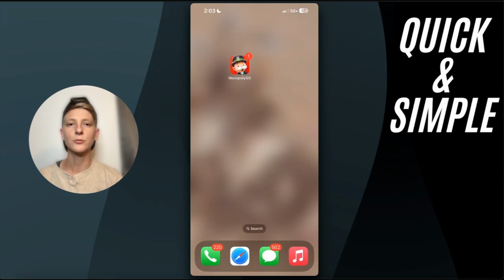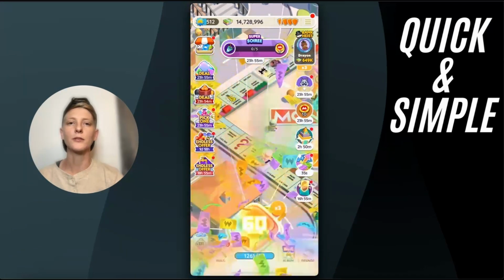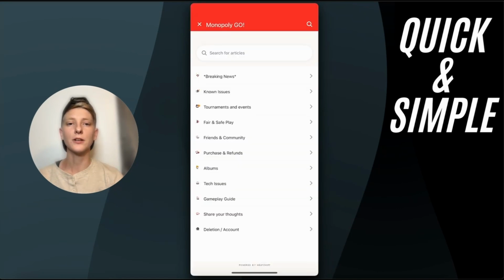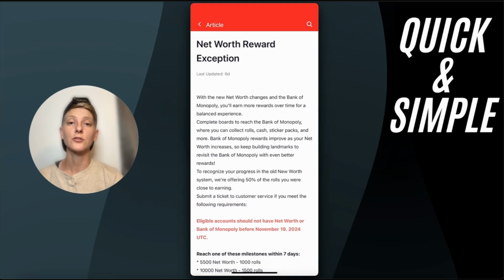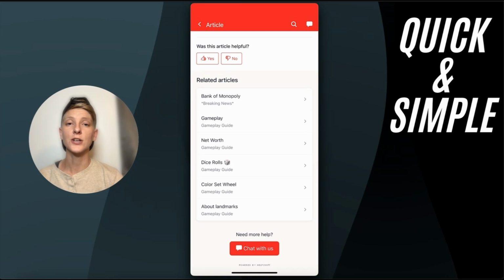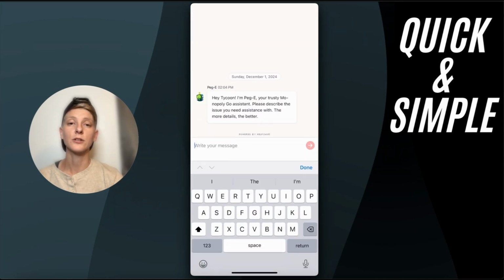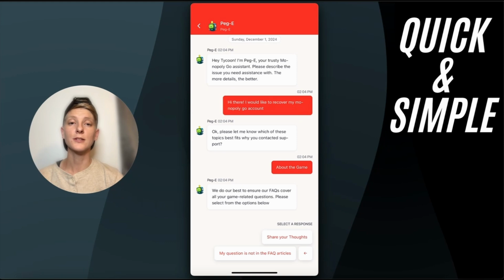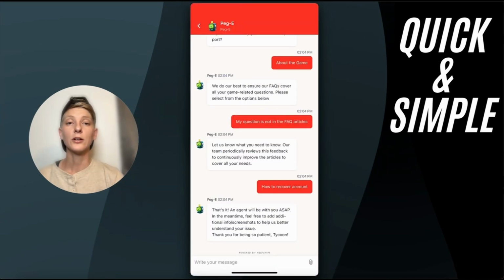How To Recover Monopoly Go Account Step By Step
In this video, I show you how to recover your Monopoly Go account